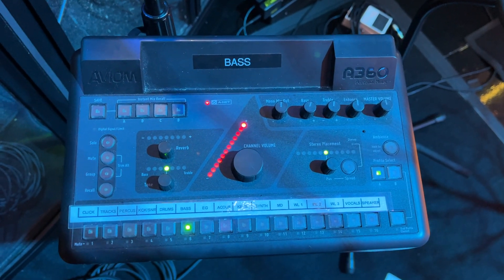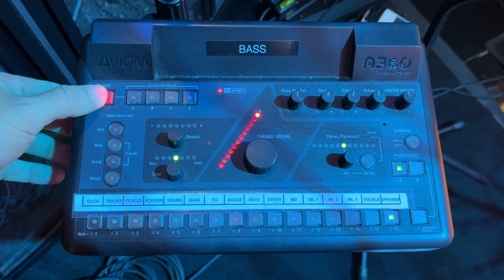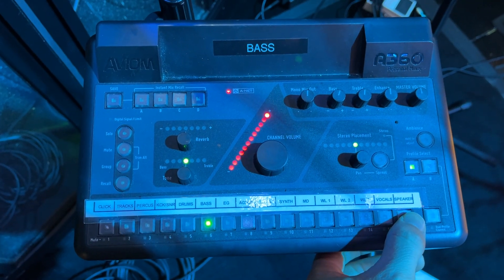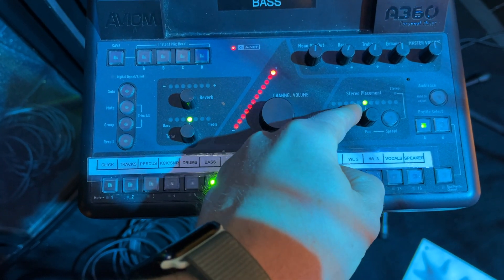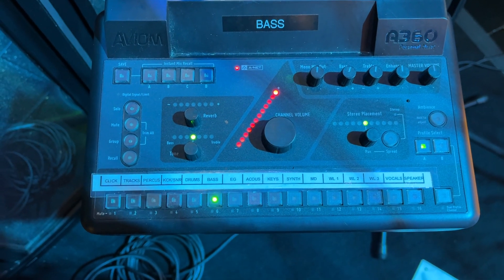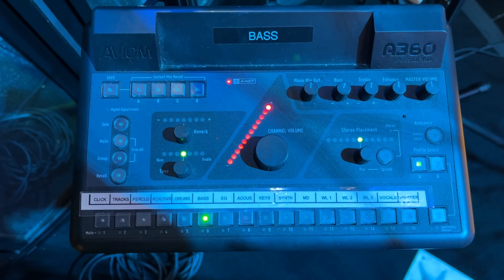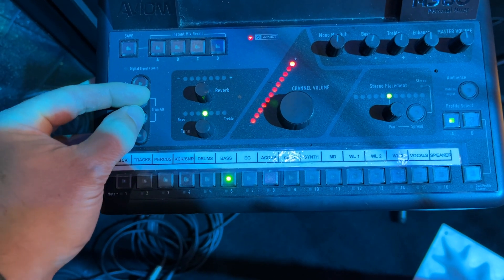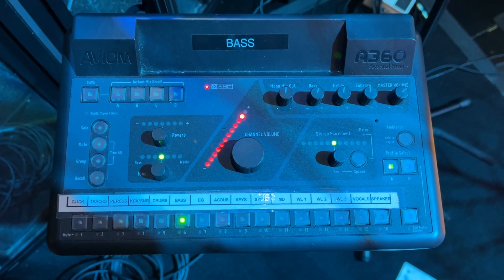Quick Mix Tips for Aviom (A360)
A few quick tips for dialing in your IEM (In-Ear Monitor) mix on the Aviom A360:

00:00 - Intro
00:11 - Saving your mix
00:43 - Recall your saved mix
01:05 - Mix in stereo!
01:36 - Mix what you need first
02:10 - Trim all to get more
02:55 - Boost master if needed